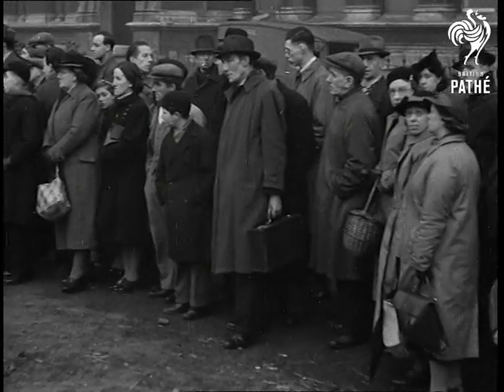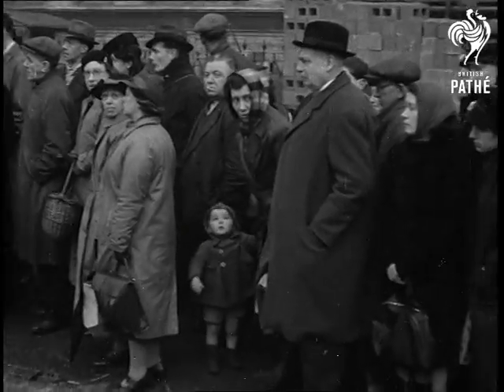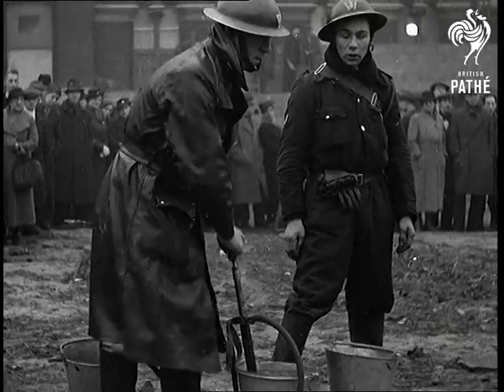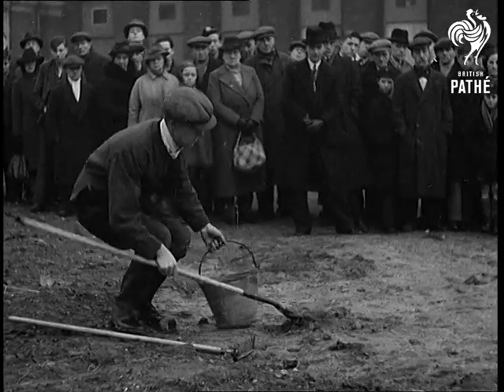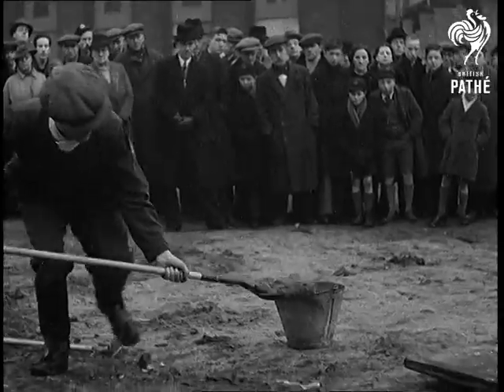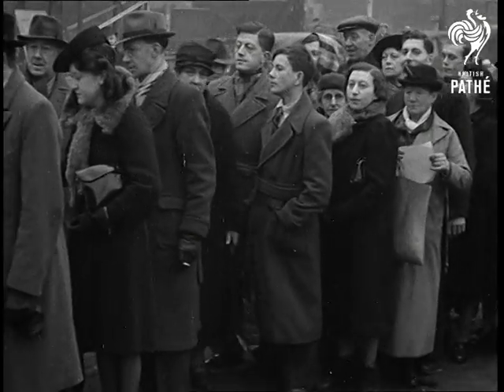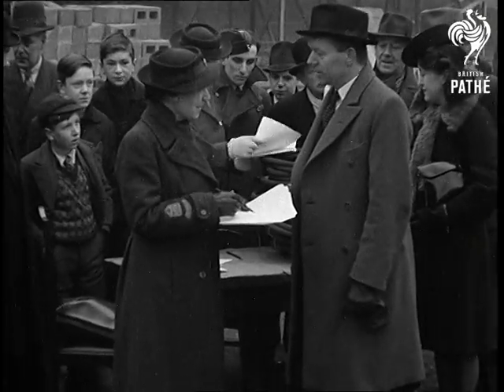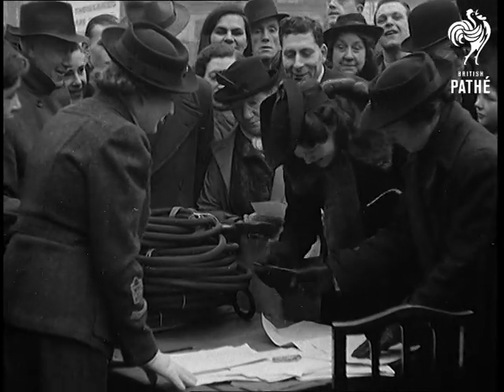Fire Fighting Demonstration For Civilians (1941)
Title reads: "Fire Fighting Demonstration for Civilians".

London.

Various shots of crowd of men and women on a bomb site.  They are watching ARP fire fighters demonstrating use of "stirrup pump" extinguishers on incendiary bombs.  The firemen then show how fires can be put out by shovelling sand onto them.  Various shots of firemen demonstrating the correct way to enter a burning room (on hands and knees).  They show the crowd out to drag an injured person out of a fire.  Various shots of people in the crowd signing up to become civilian fire fighters.  They are each issued with their own stirrup pumps.
 FILM ID:1067.15